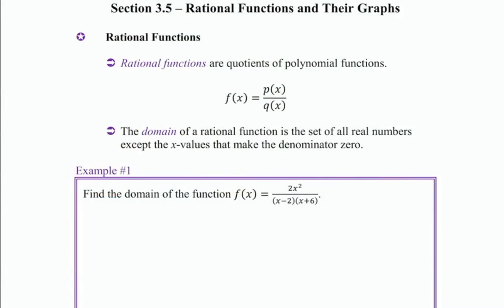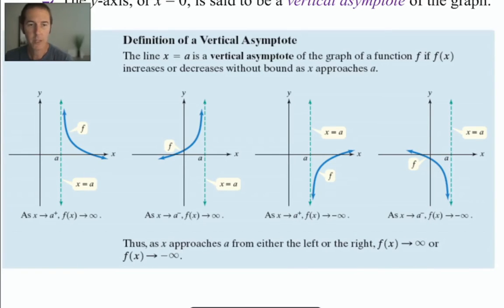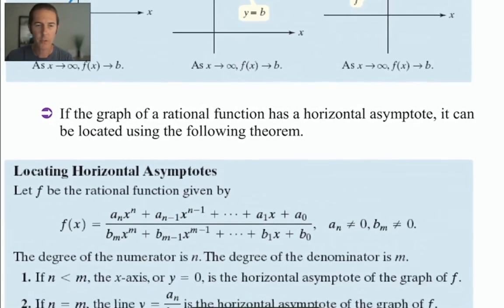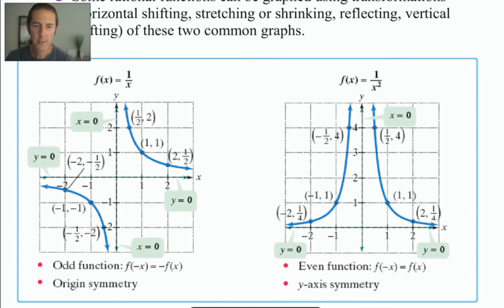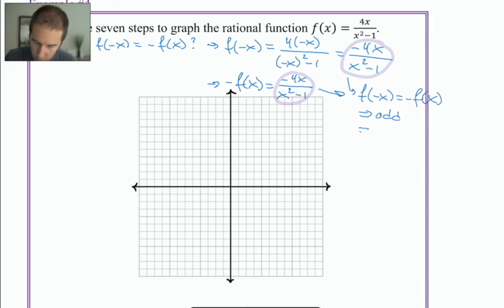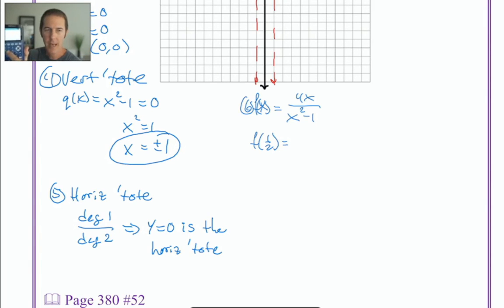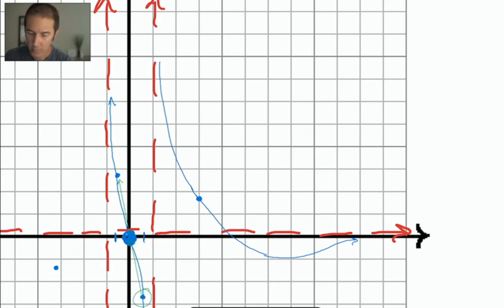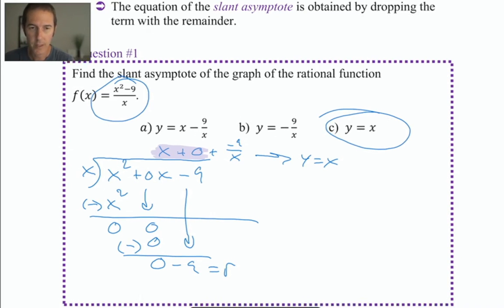Col Alg - 3.5 - Rational Functions and Their Graphs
0:43 Rational function and domain
2:08 The Reciprocal Function and intro to asymptotes
4:39 Arrow Notation, e.g. as x approaches zero from the right...
6:57 VERTICAL ASYMPTOTES
8:50 Locating vertical asymptotes using the equation with no graph
      with an example
11:50 HORIZONTAL ASYMPTOTES
14:25 Locating horizontal asymptotes using the equation with no graph
16:26 How I remember the "test" for horizontal asymptotes
      with an example
20:42 Symmetry over the origin or over the y-axis; even or odd functions
23:07 GRAPHING RATIONAL FUNCTIONS; 7 step process
25:37 Example of graphing a rational function with all 7 steps
43:20 What the graph looks like in desmos.com
45:22 SLANT ASYMPTOTES